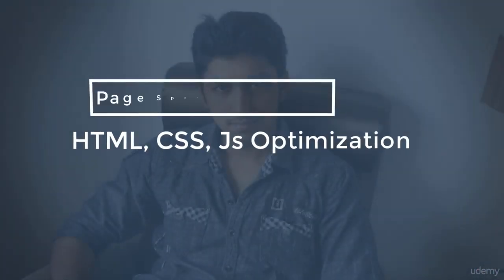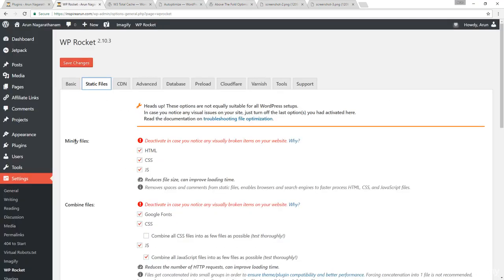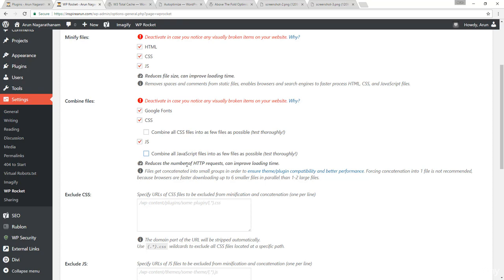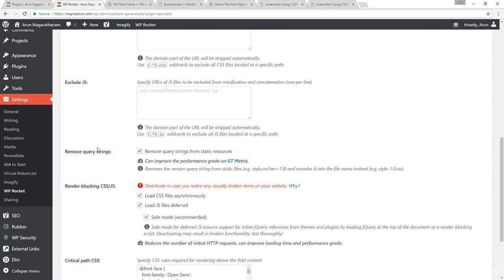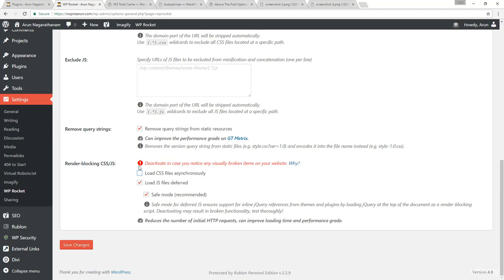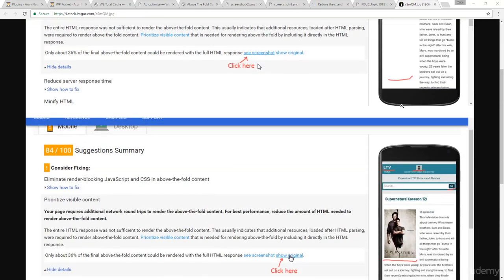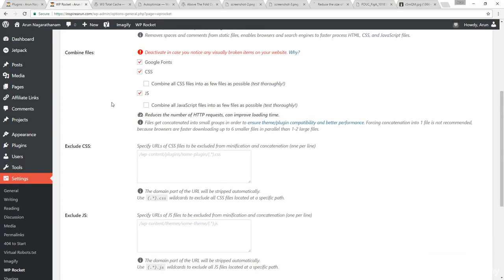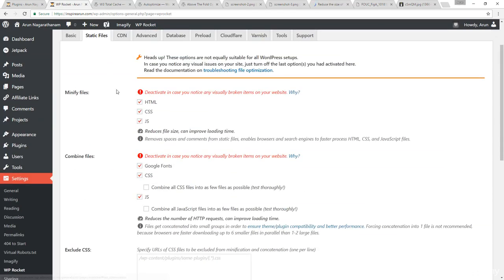043 HTML CSS & Js Optimization PST 2